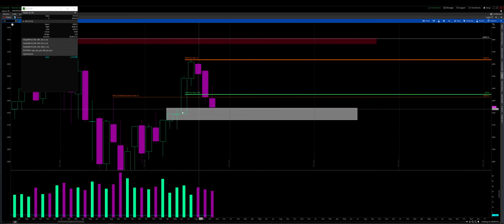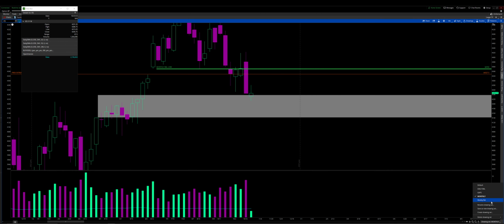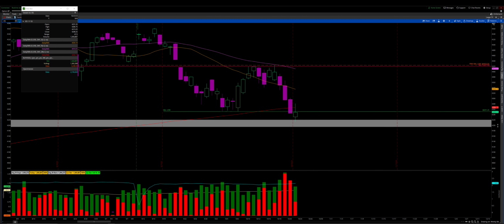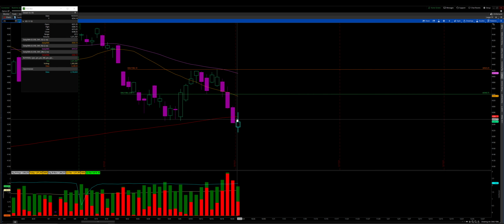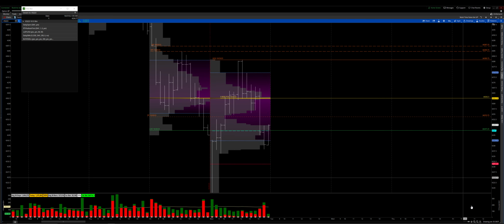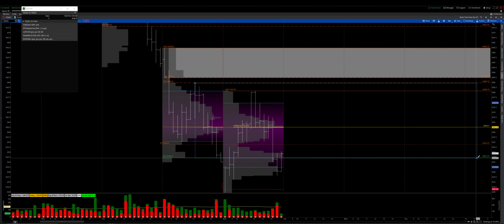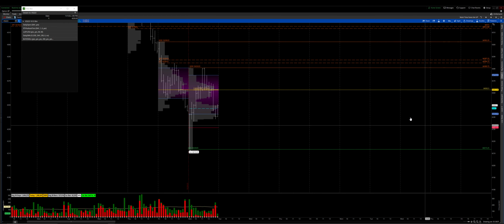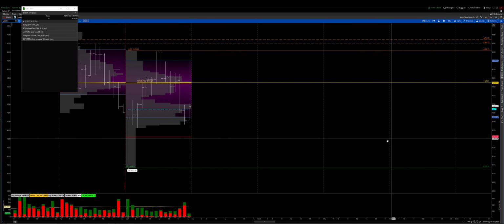$ES_F $SPY Technical Analysis. Will the market turn around above the 200sma?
Today we dive into the larger picture discussing the Monthly Weekly and Daily time frames where we go over some scenarios for both the buyers and the sellers going forward. Sellers want to defend 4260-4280 buyers want to defend 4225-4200.